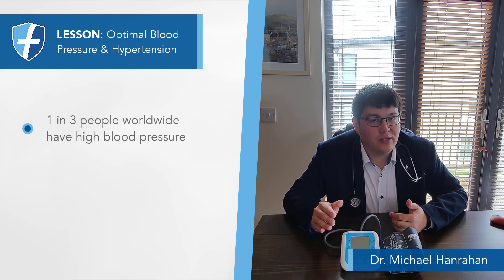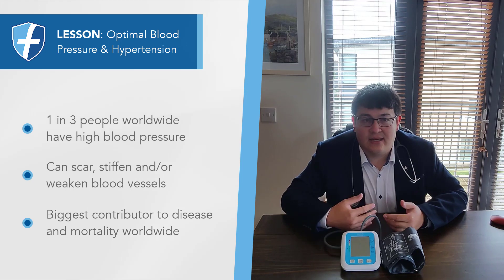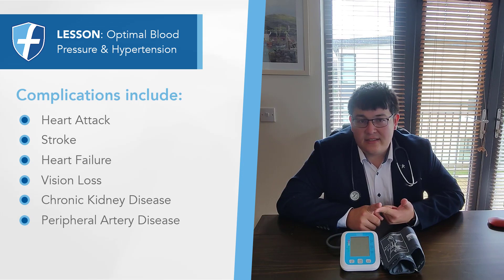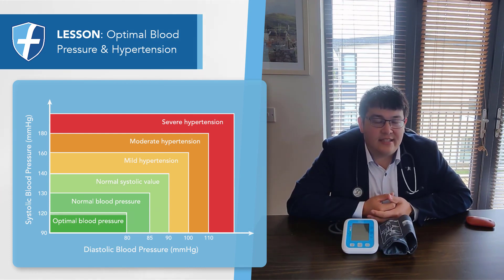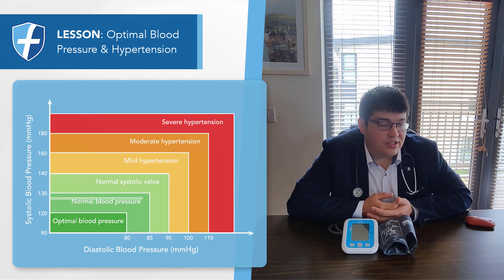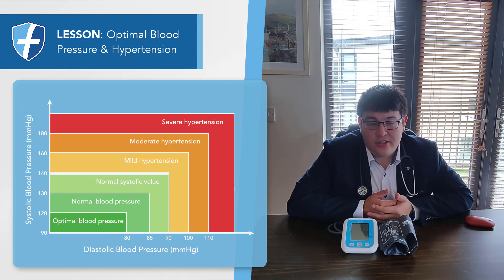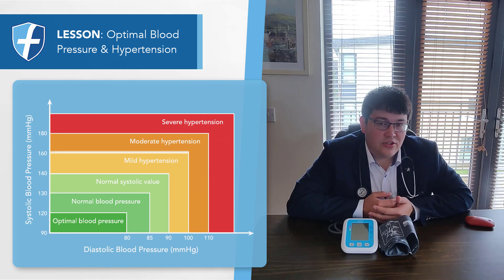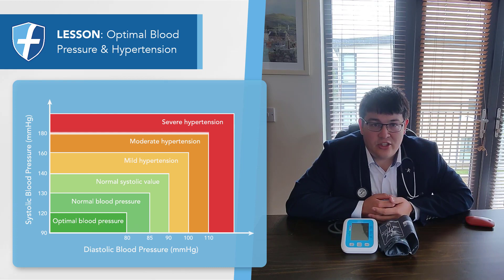Optimal Blood Pressure and Hypertension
Dr. Michael Hanrahan talks us through the complications and dangers of hypertension (high blood pressure) and the various stages of hypertenion, from mild to severe.